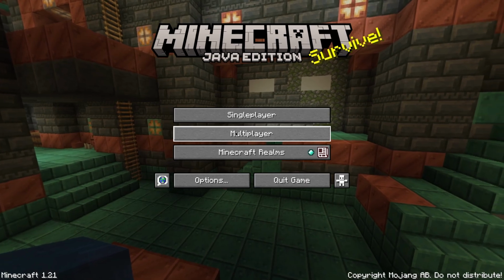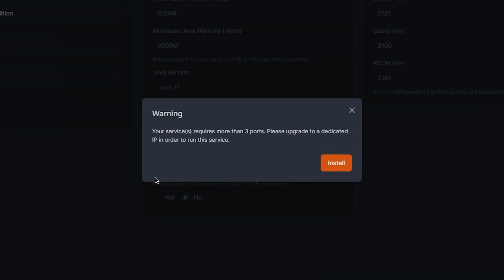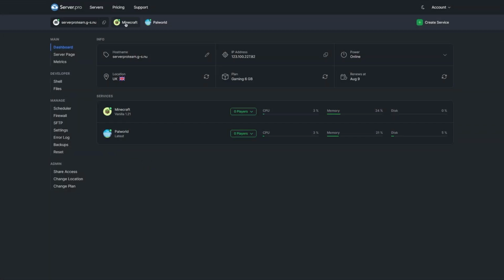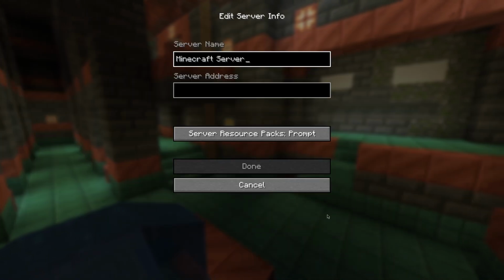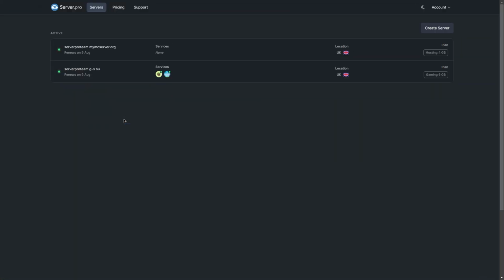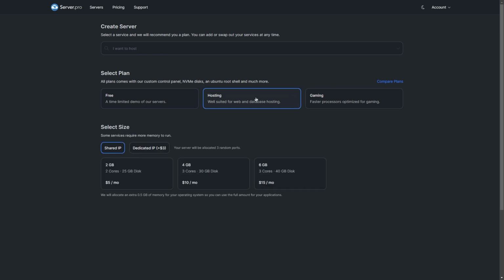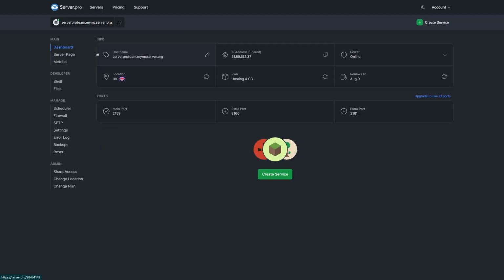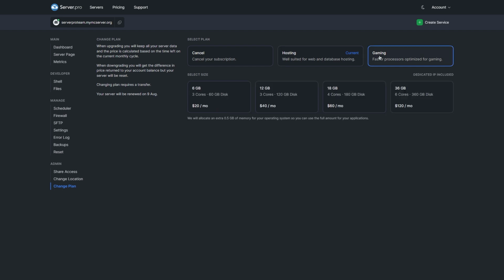Differences between Shared and Dedicated IPs - Server.Pro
In this video, we highlight the differences between Shared and Dedicated IPs.

We also show you how to get a Dedicated IP with us step by step!

Timestamps:
0:00 Intro
0:10 Shared IPs
0:44 Dedicated IPs
1:41 Comparison Summary
1:57 How to Get a Dedicated IP
2:37 Outro